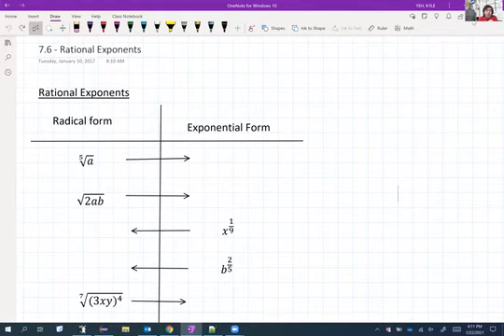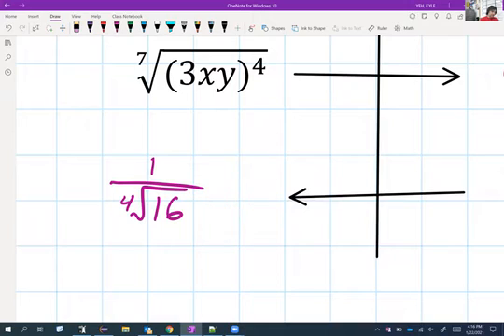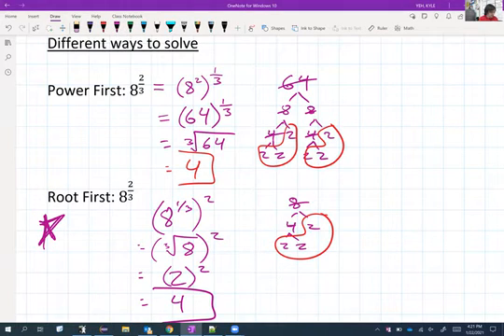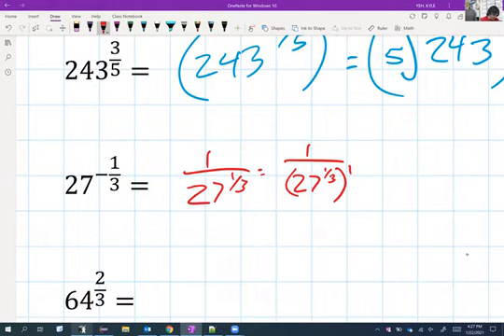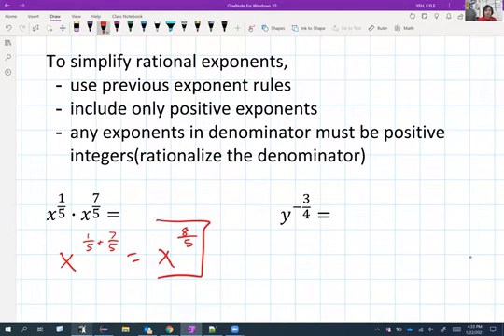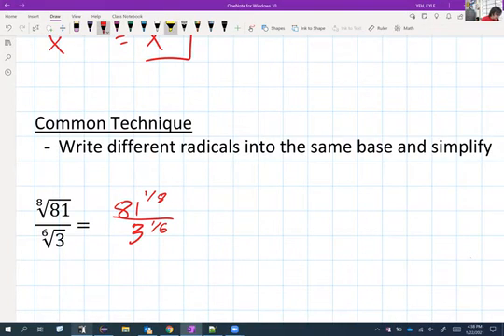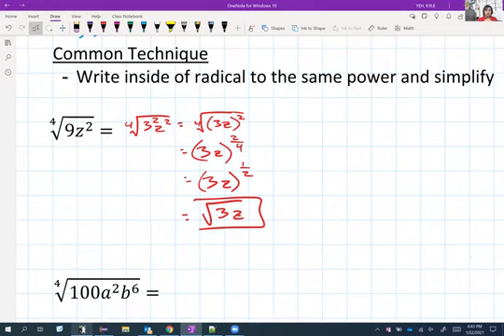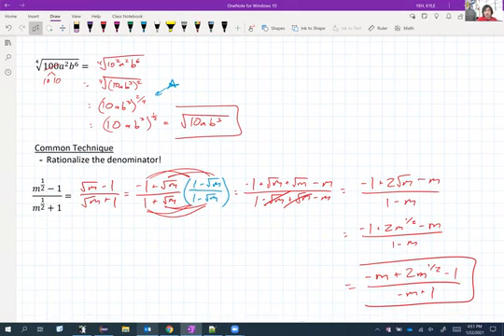7.6 - Rational Exponents